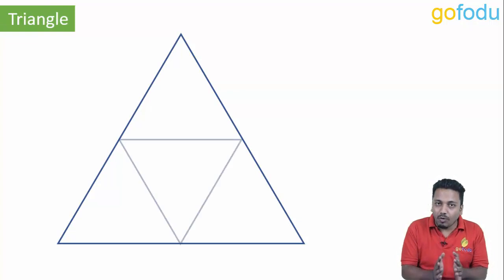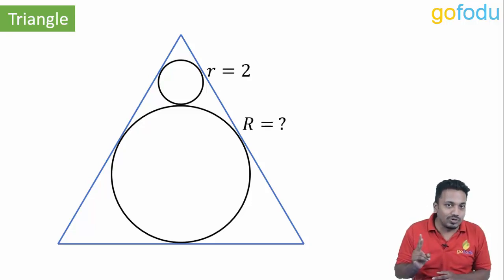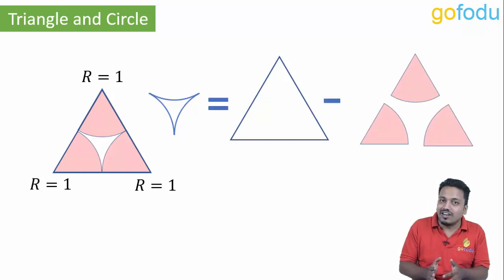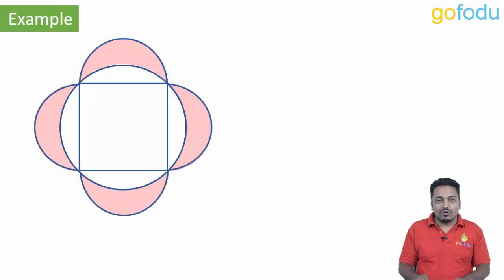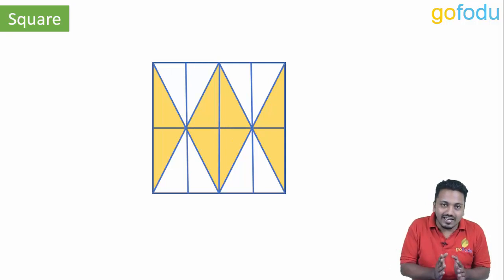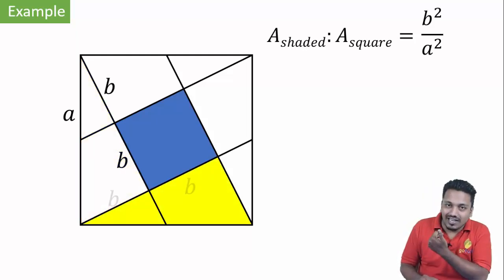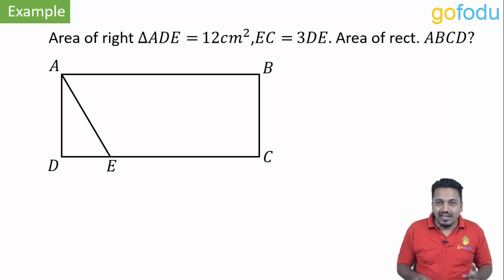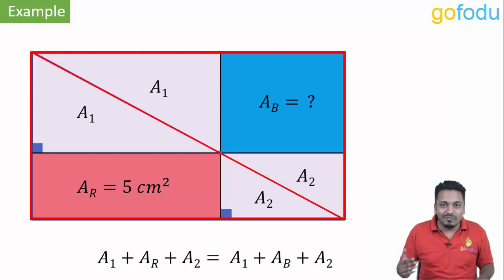Geometry Concepts (Quantitative Aptitude) for CAT 2021 - Part 1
This is part-1 of the video containing examples of CAT geometry questions solved visually, within seconds. The trick is to dissect the given figure and observe patterns. Don't forget to watch part-2.

2) We post new concepts daily on Instagram page and Facebook

4) Give free sectional tests daily.

5) Boost your CAT Preparation with Gofodu's Online CAT Course! Click the link below and Sign up as a trial user to start your CAT preparation.

Happy learning!!